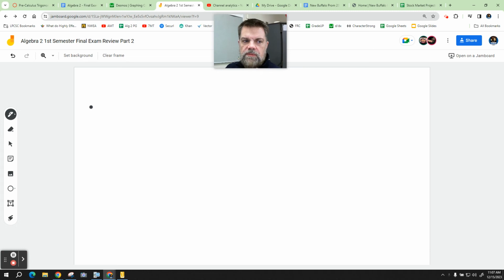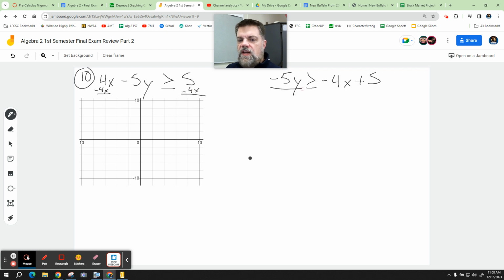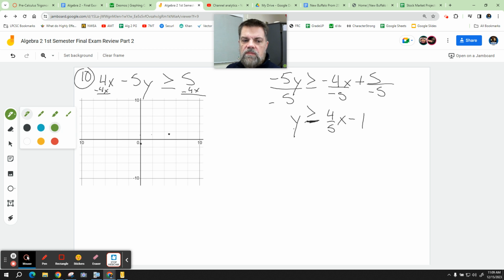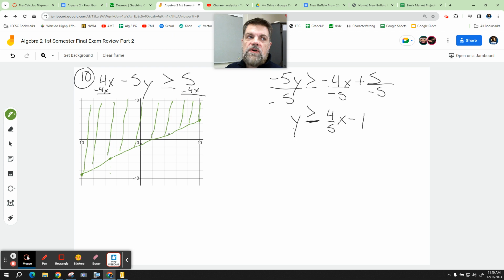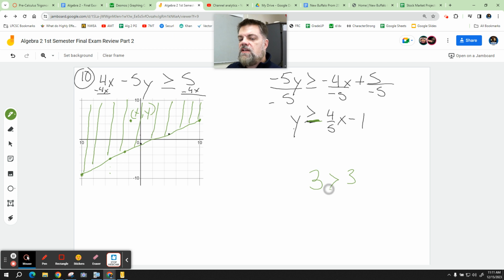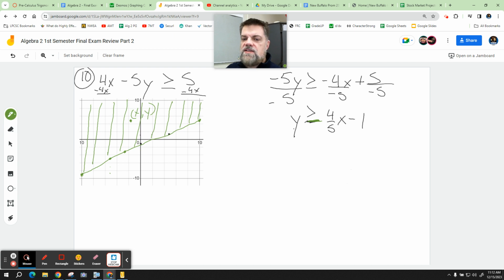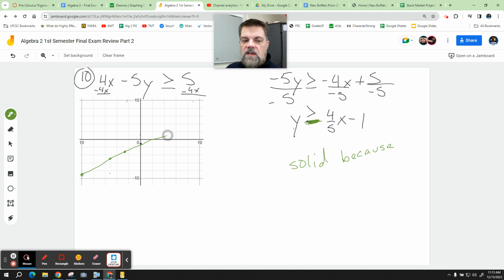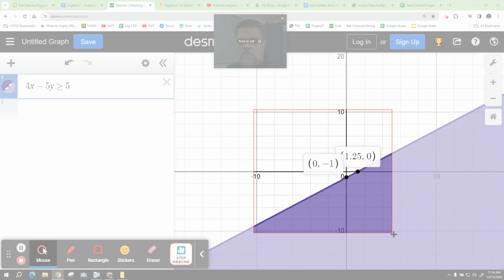Algebra 2 Final Exam Review Part 2 Problem 10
Graphing Linear inequalities from standard form.